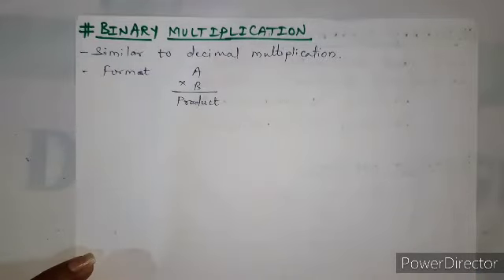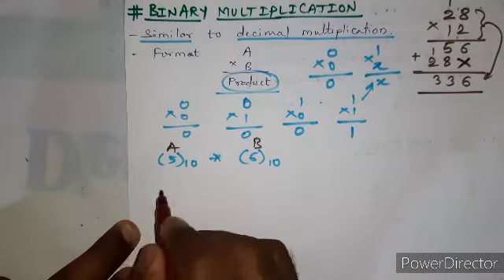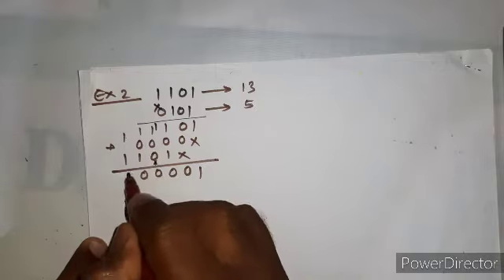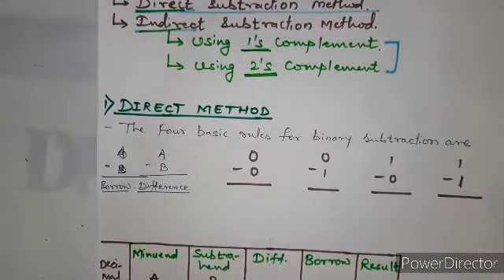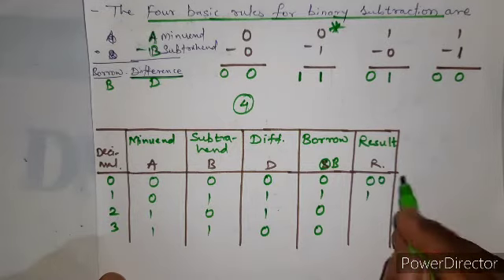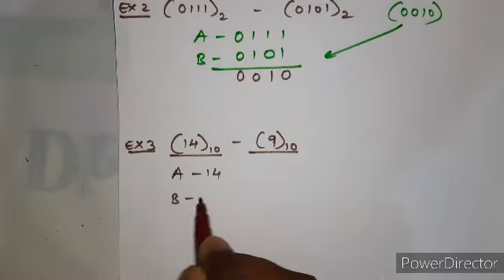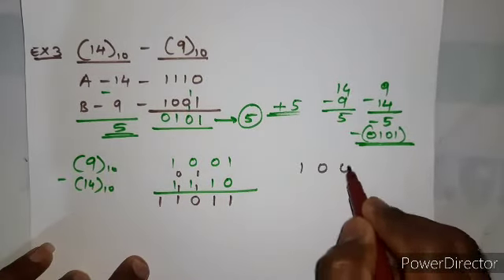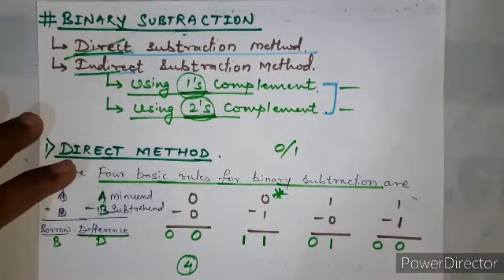DTE L 13 (Binary Multiplication and Binary Subtraction)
This video describes the binary multiplication and binary subtraction using direct method.